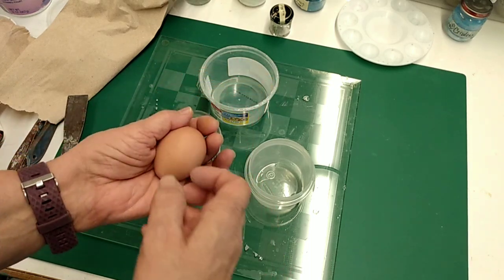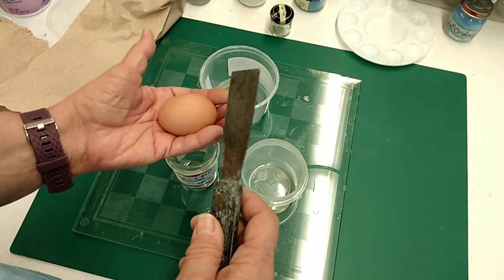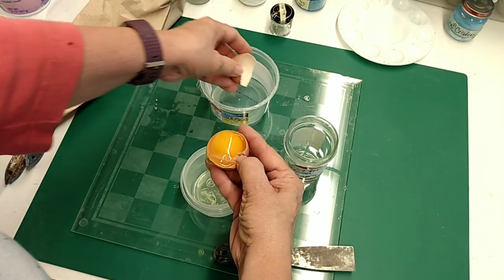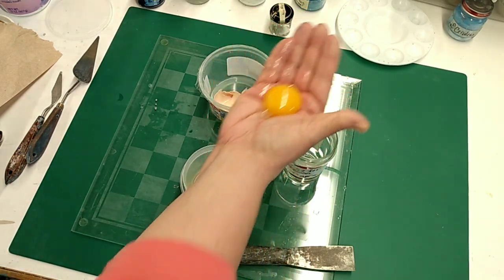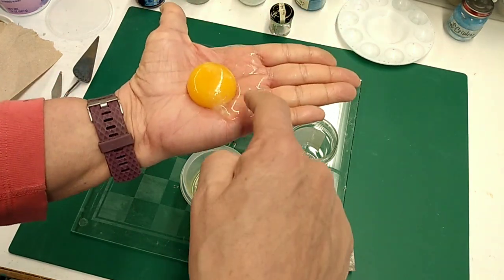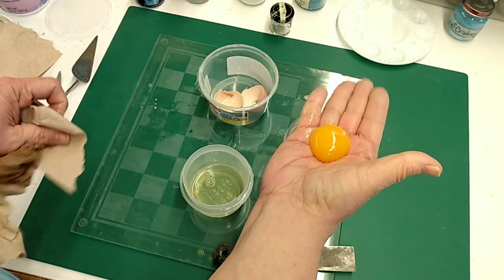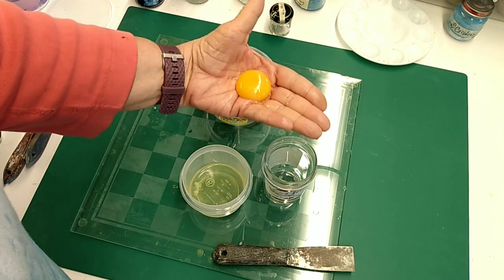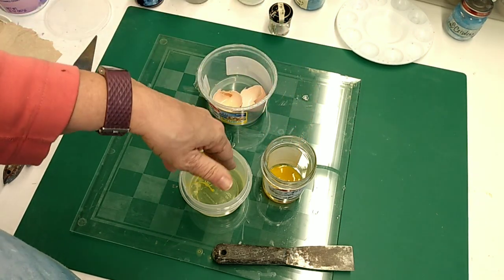Egg Tempera: Separating Yolk from White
This short demonstration shows how to separate egg yolk from white to use for egg tempera or for painting on dry fresco plaster. Secco is a technique using lime water and pigment to paint on dry plaster. It is not as permanent as painting on wet plaster. Egg yolk is also more permanent.